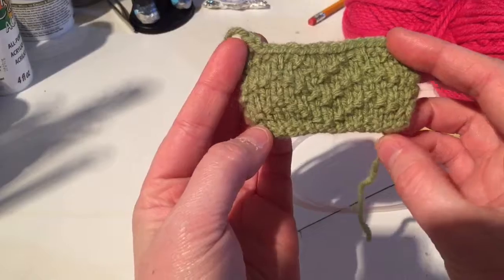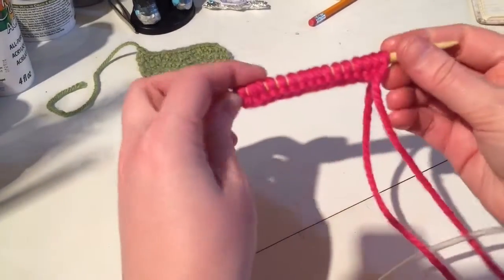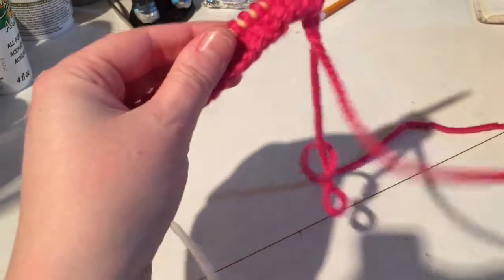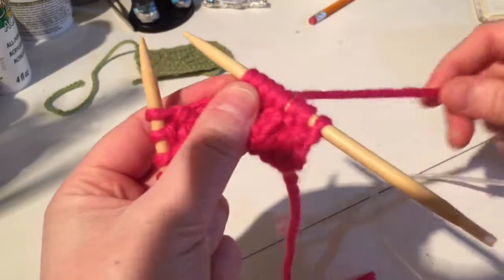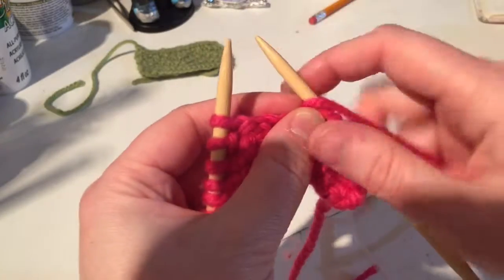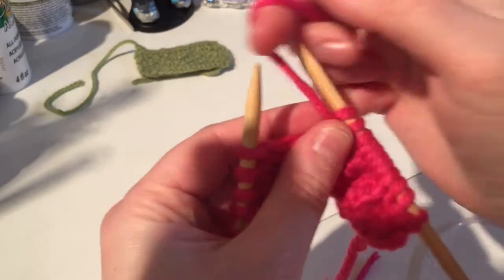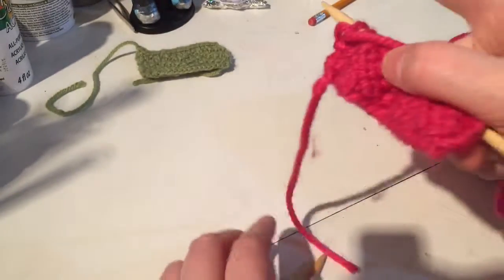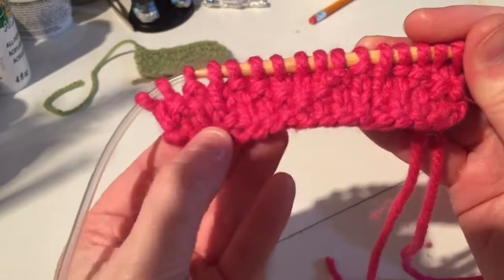Yarn Habit Geek Tutorial Tuesday: Bargello Stitch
Terminology
K: knit
P: Purl

Pattern

Row must contain multiples of 8

Row 1: *P1, K3, repeat from * to end of row
Row 2: *K1, P5, K1, P1, repeat from * to end of row
Row 3: *K2, P1, K3, P1, K1, repeat from * to end of row
Row 4: *P2, K1, P1, K1, P3, repeat from * to end of row

Repeat these four rows for pattern.